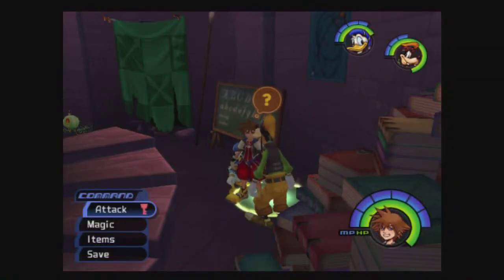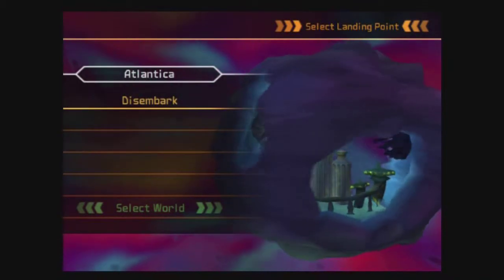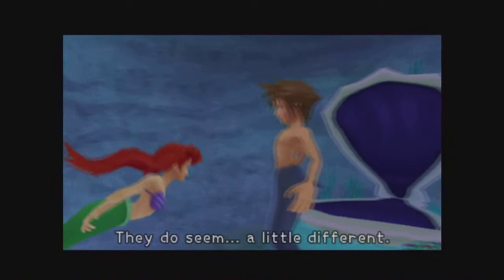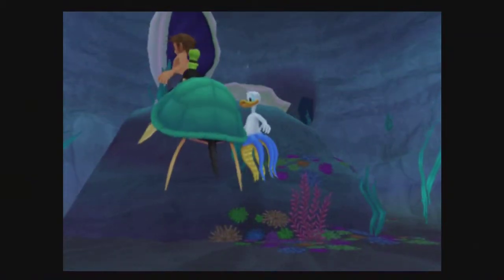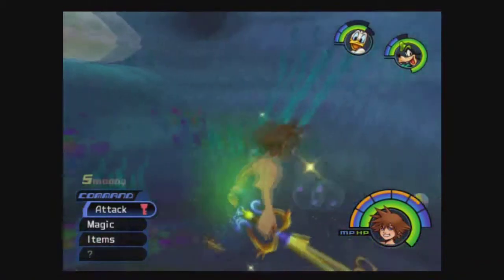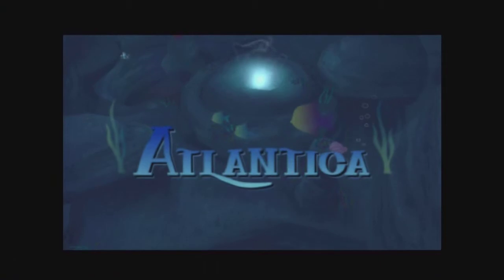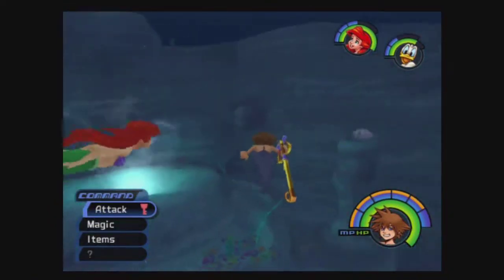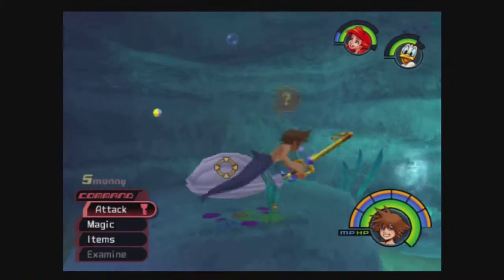Kingdom Hearts Chapter 26: BUBBLES?!?!?!?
We journey into a new world! and discover the more bubbly side of Kingdom Hearts!